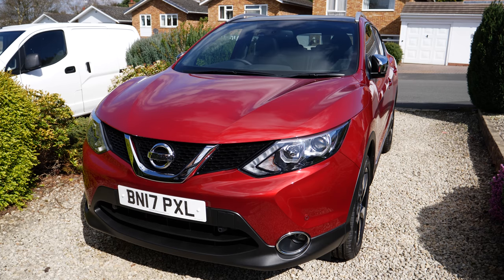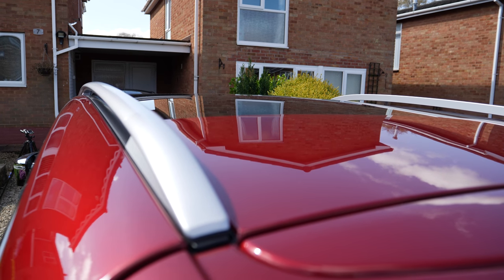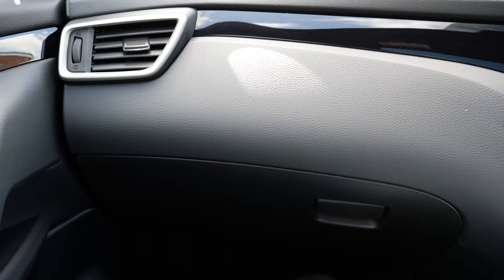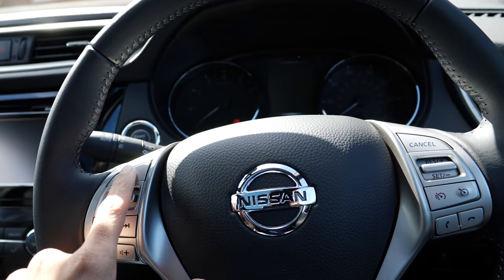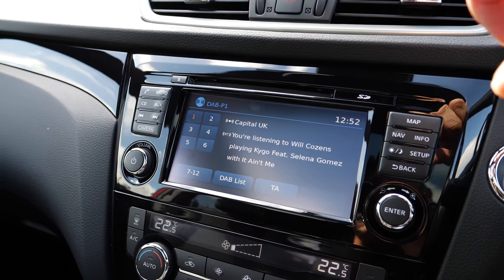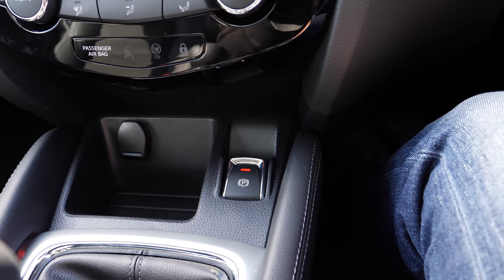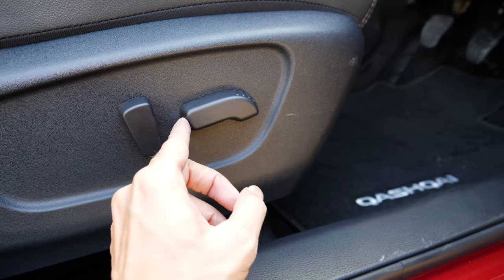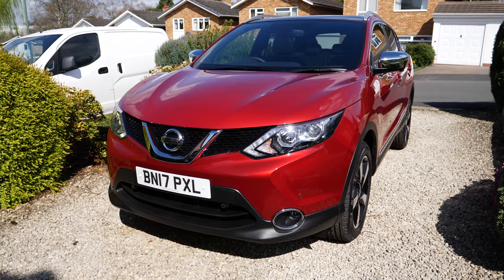Nissan Qashqai 2017 N-vision - first impressions and feature walkthrough in 4K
Shot with Panasonic Lumix GH5, Leica 12-60, 4K 50p

Lost Ashes - Dreamchasers (feat. Car): youtu.be/7EKDEp1KEiE